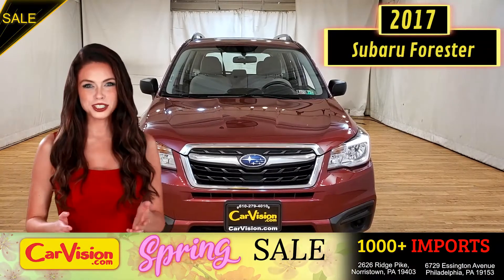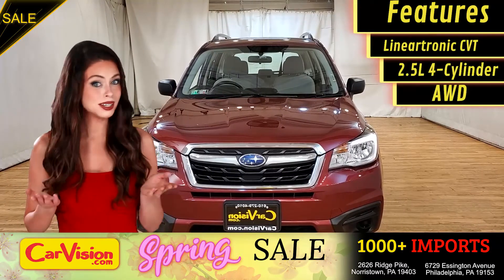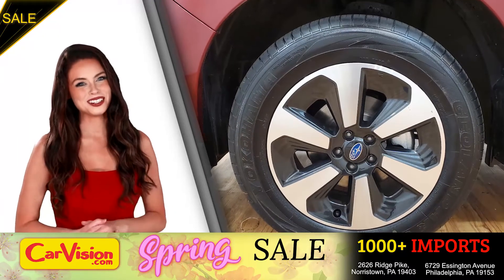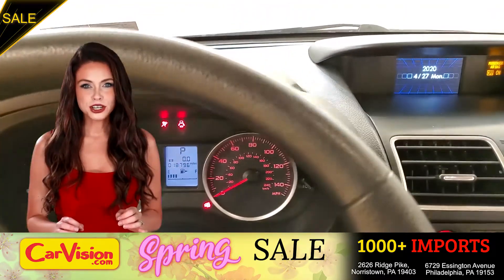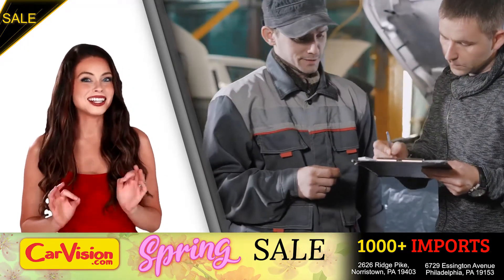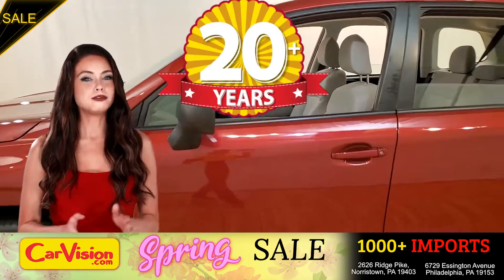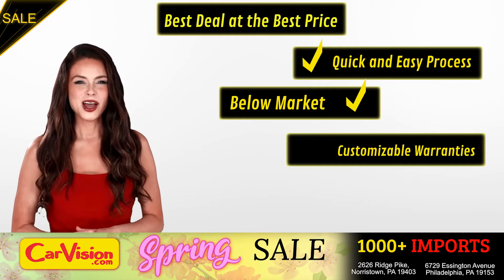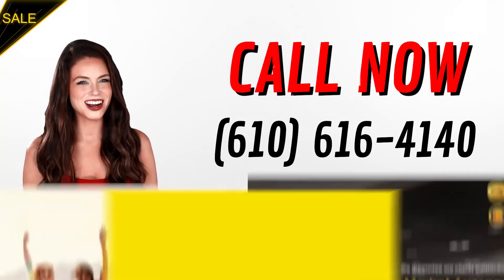2017 Subaru Forester 2.5i MEDIA SCREEN BACK-UP CAMERA AWD | CarVision.com | #542622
VEHICLE OVERVIEW
Like its name implies, the base 2.5i is powered by a 2.5-liter engine (170 horsepower, 174 pound-feet) matched to your choice of a six-speed manual or a continuously variable automatic transmission (CVT). Standard equipment highlights include 17-inch steel wheels, a height-adjustable driver seat, a 60/40 split-folding rear seatback, Bluetooth, a driver information display, a rearview camera, a 6.2-inch touchscreen with Subaru's Starlink technology interface, smartphone app integration and a four-speaker sound system.

FEATURES
One-Owner
AWD
2 Keys
Air Conditioning
Auxiliary Audio Input
Back-Up Camera
Bluetooth Connection
CD Player
USB

It's been 24 years since the opening of the first Car Vision dealership and we can't remember one day where we didn't welcome every single person as family into our house. Our team is the extension of our family and we take pride in the successes accomplishments of each one of them.